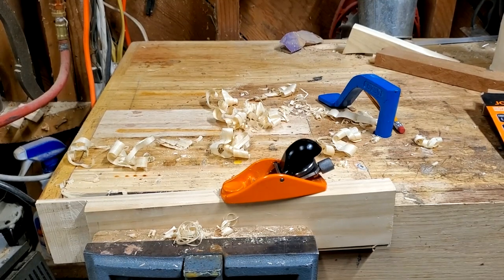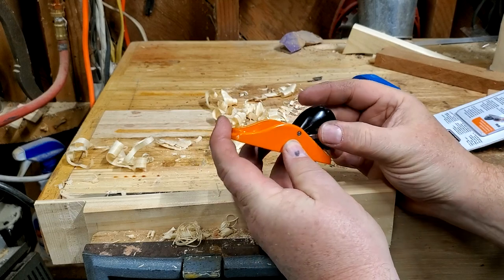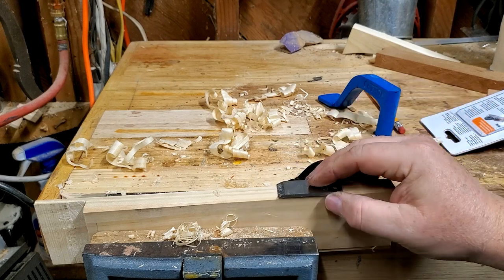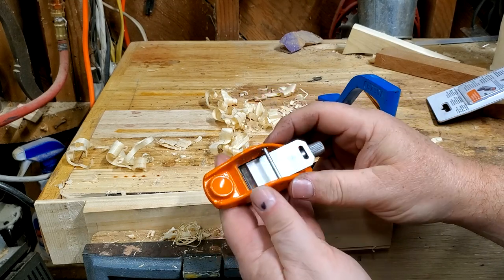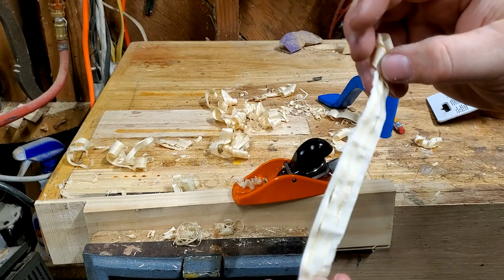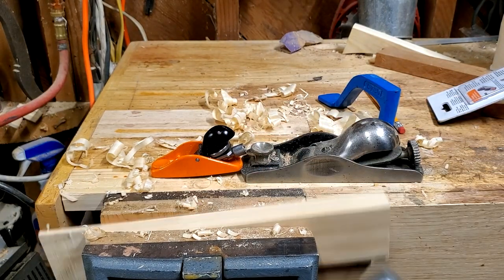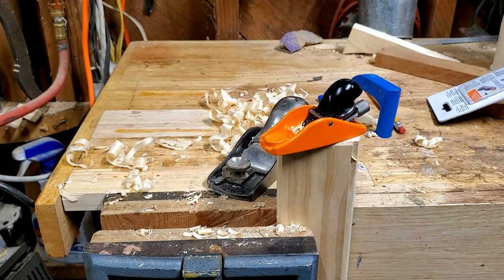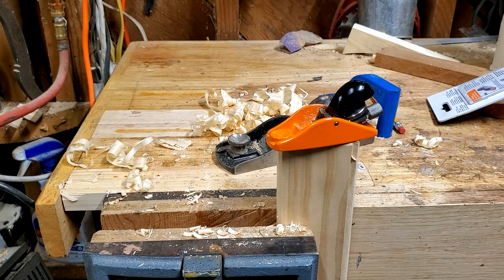Jorgensen #102 Low Angle Block Plane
This is a review of the Jorgensen #102 block plane.  It's orange.  It's tiny.  Is it any good?